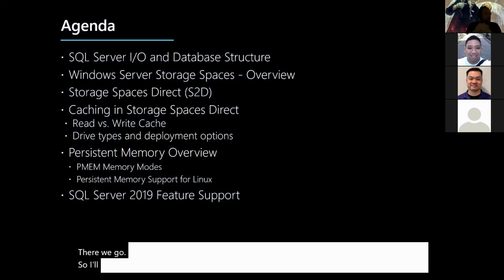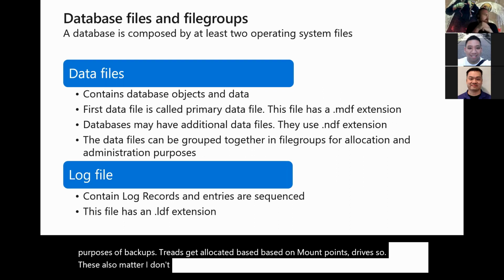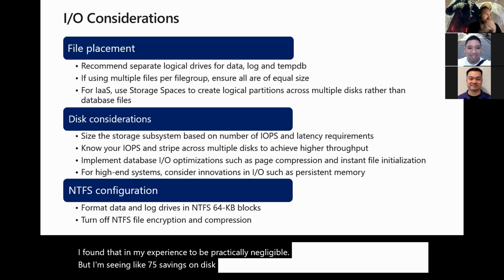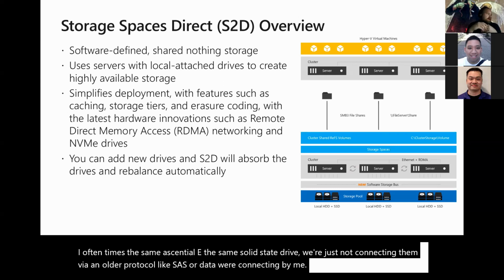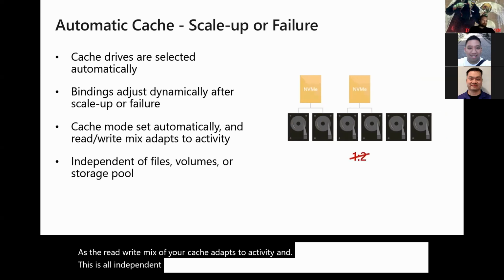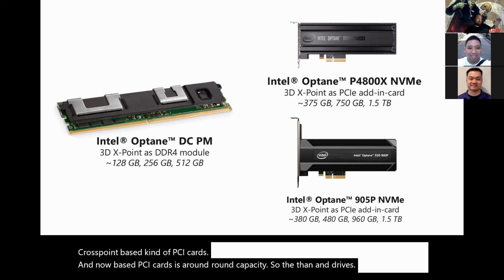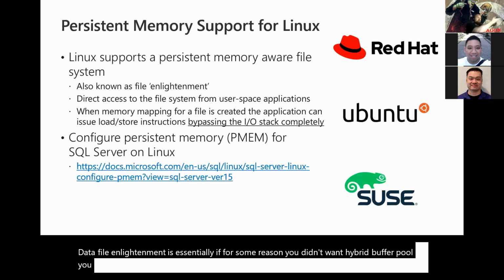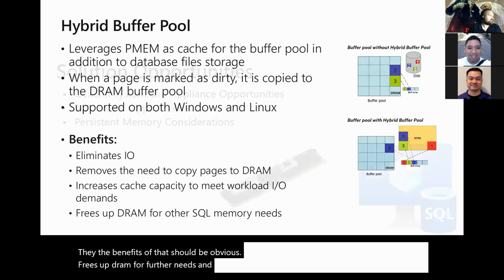Redmond SQL UG October 2020 - Brian Carrig - Maximizing Performance of Persistent Memory in SQL 2019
In this session, Brian will cover how to get the most out of Persistent Memory (PMEM) (sometimes referred to as Storage Class Memory (SCM)), how it can benefit Hyper-Converged Infrastructure (HCI) like Azure Stack HCI (formerly Storage Spaces Direct or S2D), Nutanix and VMWare vSAN. We will cover a use case for Standard Edition using Columnstore and one eliminating Page latch contention on Enterprise Edition.

Thank you to our speaker, Brian Carrig for providing great content.

for upcoming meetup info.